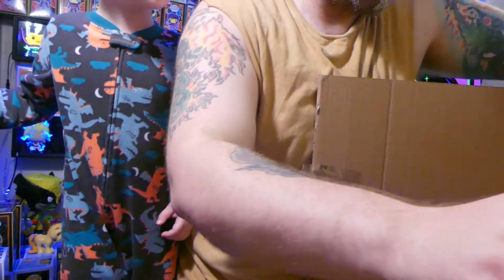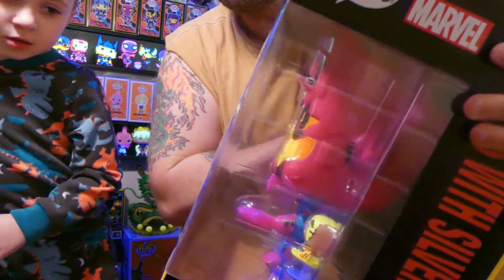Black Light Galactus Opening!! Did We Get A Chase?!?!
We have been waiting since summer for these bad boys! They weren't suppose to ship out until January but they shipped early! (If you call this early since we ordered them early summer lmao) All week long Sawyer has been randomly saying "Daddy! GUESS WHAT!? We're going to get the big...chase...Galactus!" We'll see if he was right.